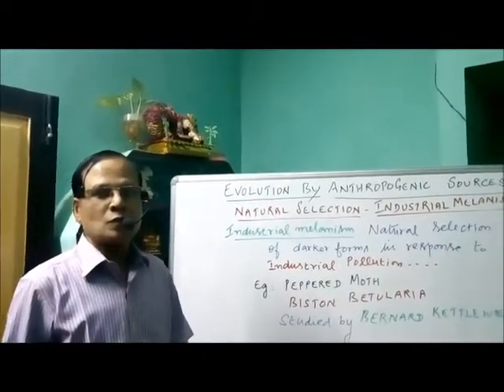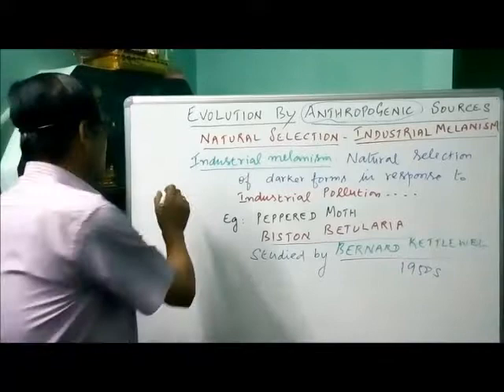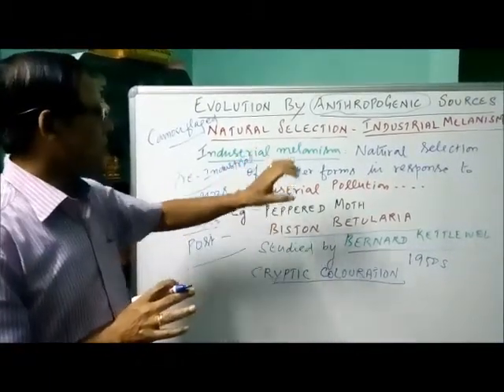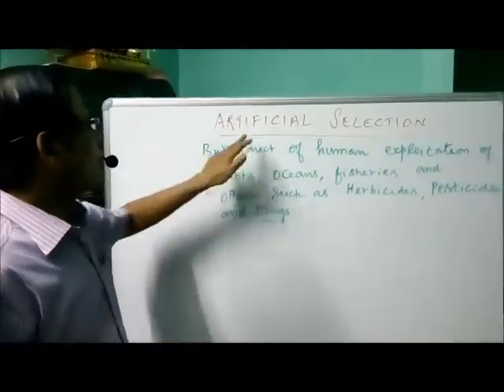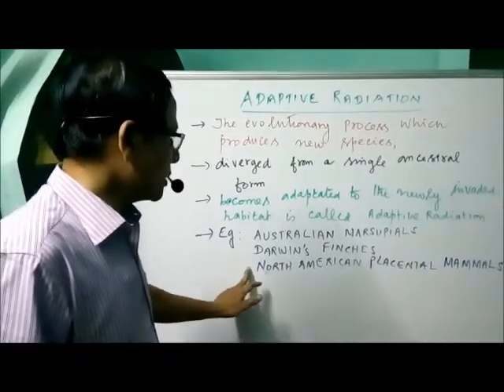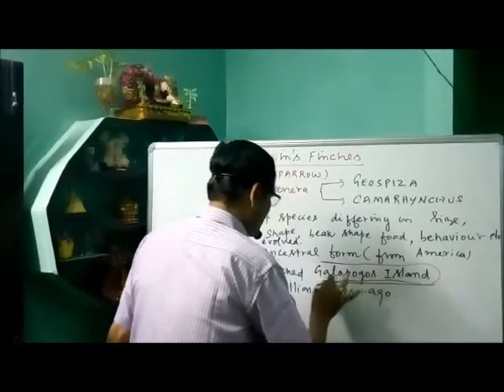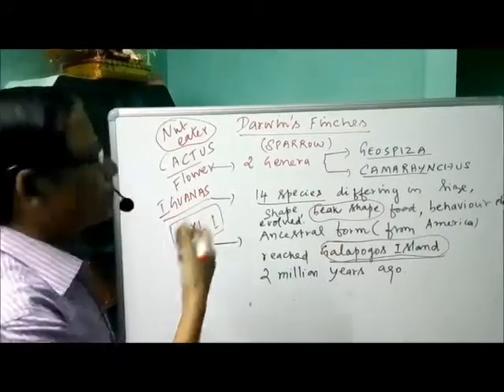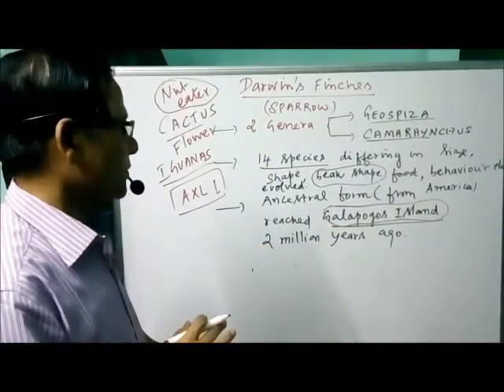XII Bio Zoo Chapter 6 Evolution Part I Anthropogenic Evolution& Adaptive radiation Video 8